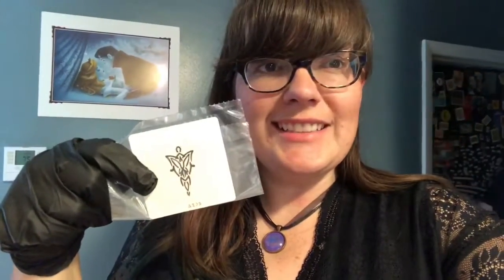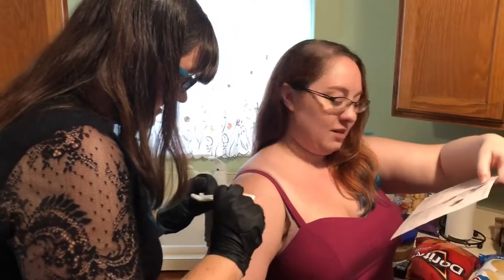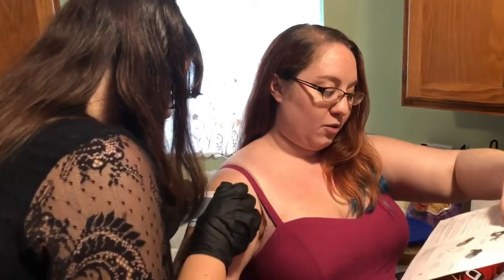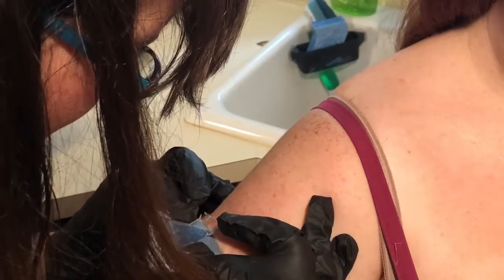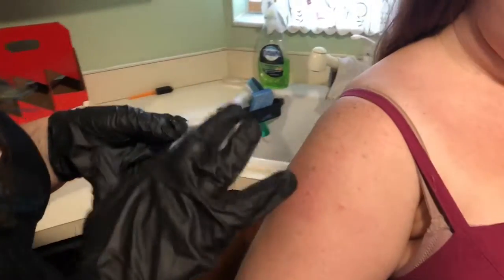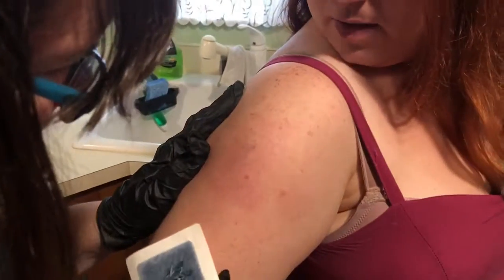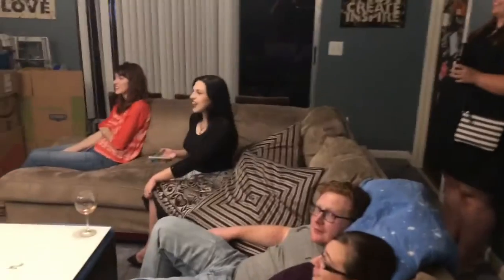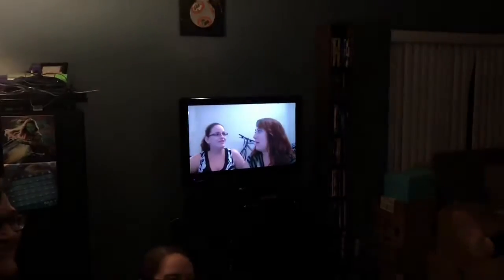This Is How We Party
We party hard at Turpin. YouTube videos for everyone!